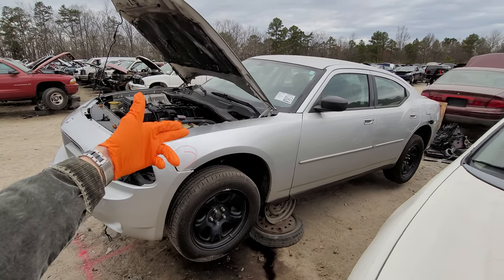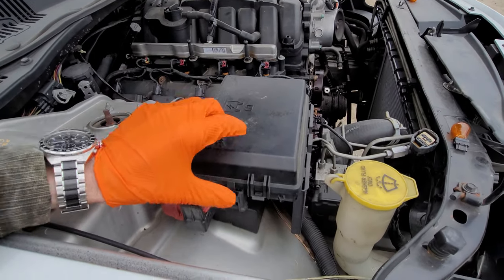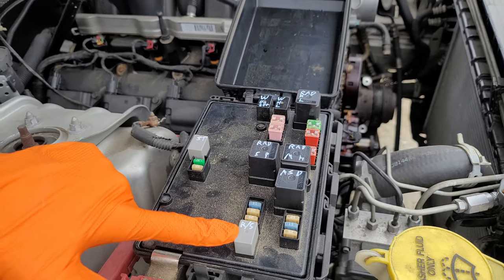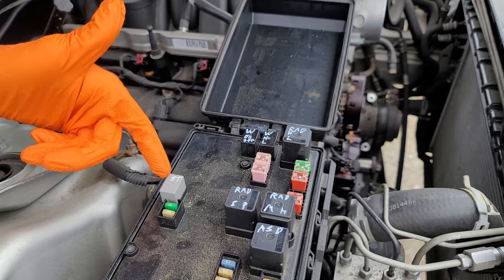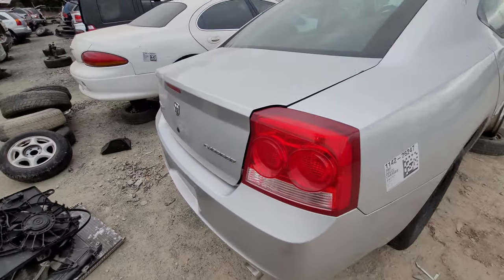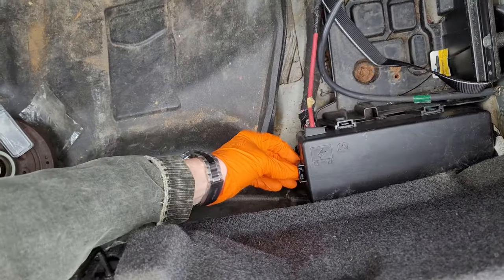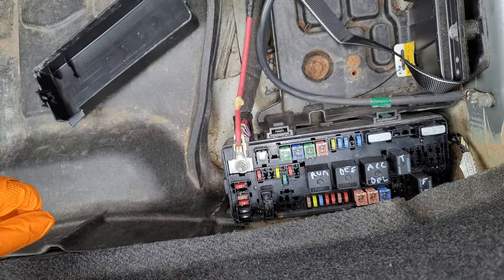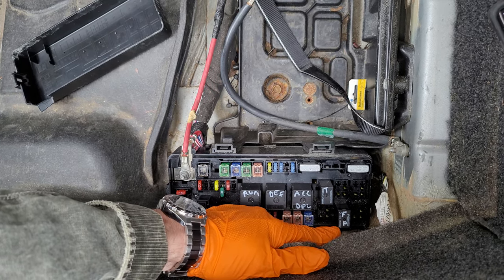2009 Dodge Charger Fuse Box Access & Relays Identified